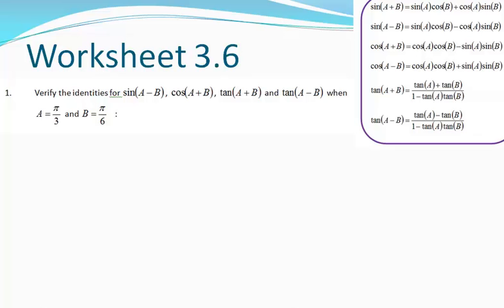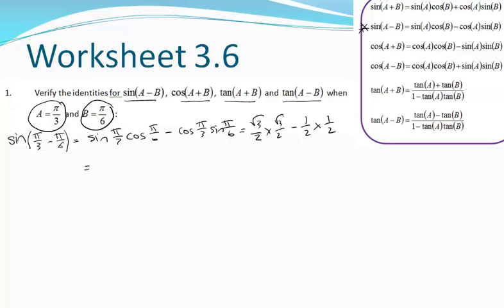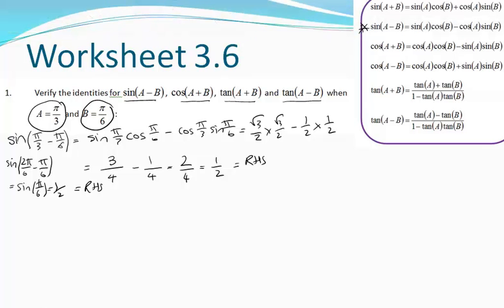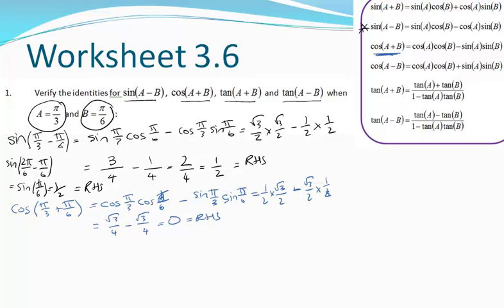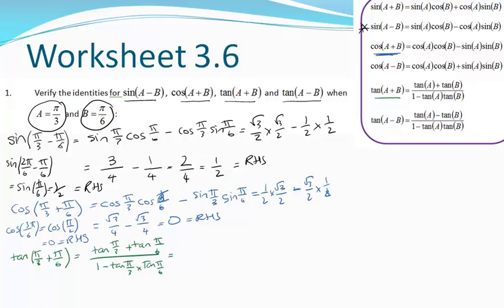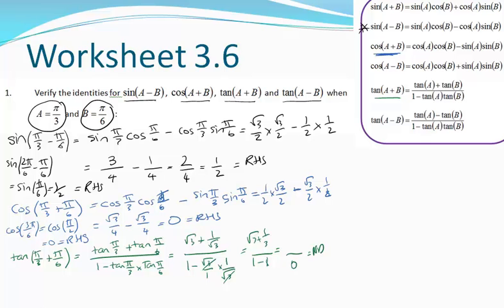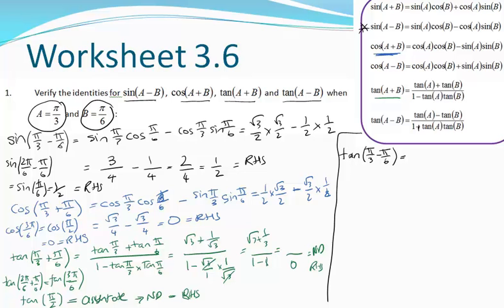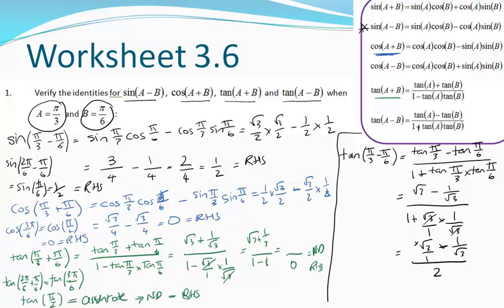Tutorial 3 6 Part 1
This video is on Worksheet 3.6 Part 1 for Preliminary Mathematics for Engineers students at UWS College. Nicole Pappalardo works through the worksheets on Trigonometry.